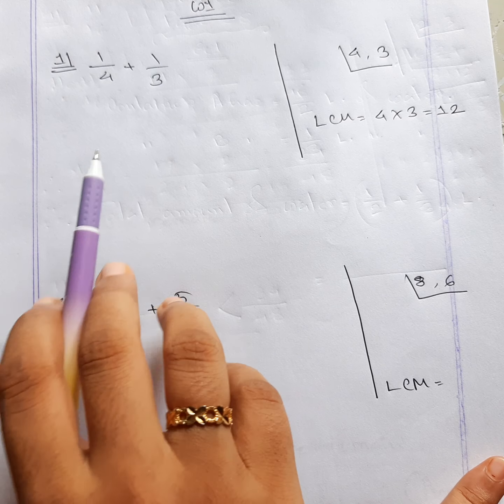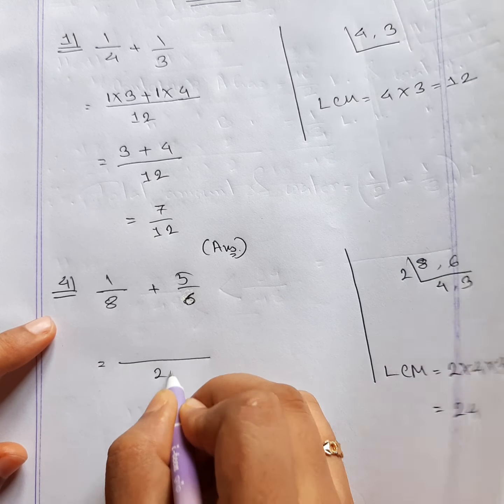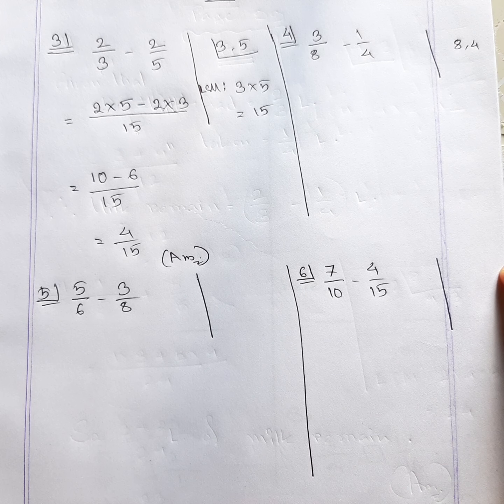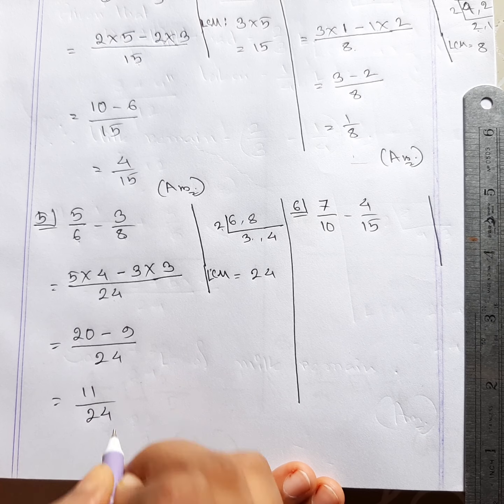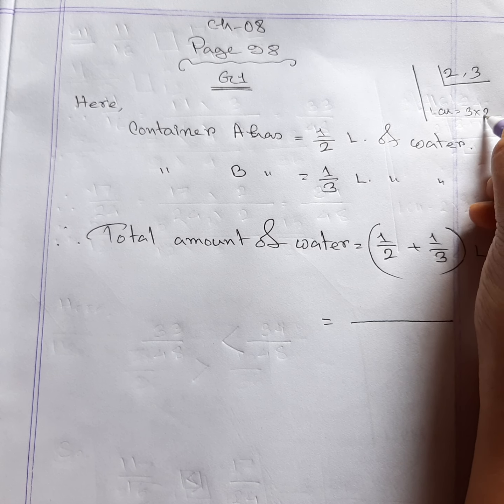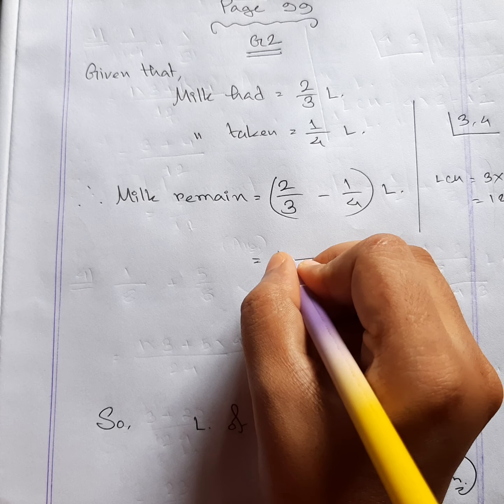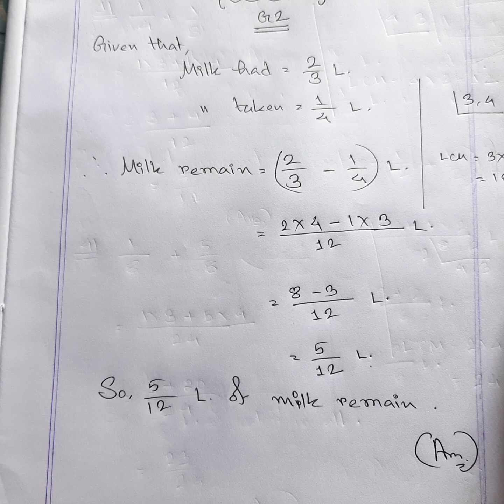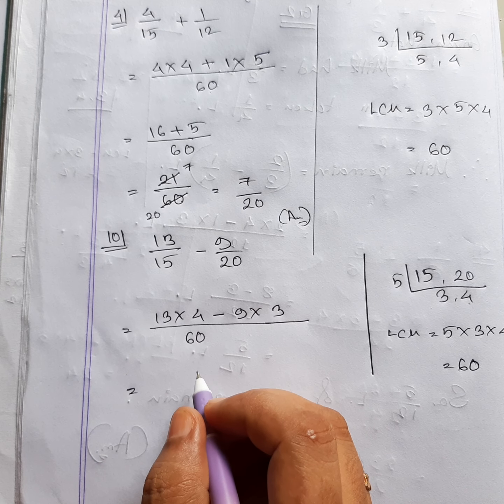Class IV, Chapter 08, Page 98-100